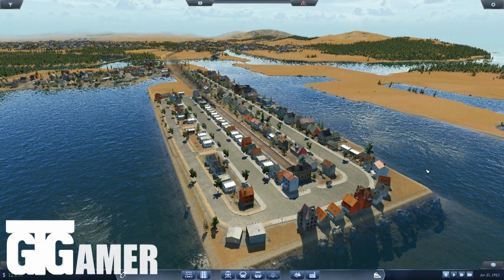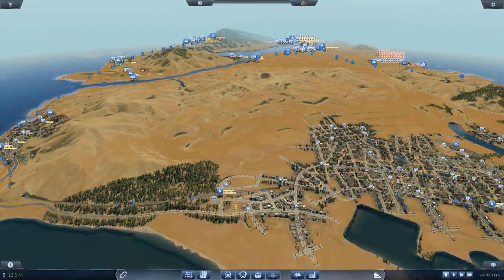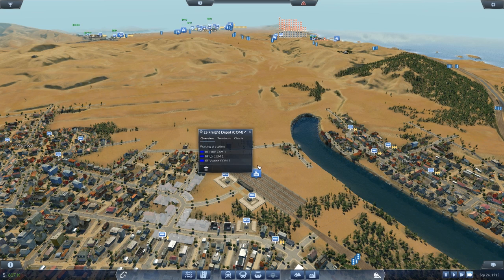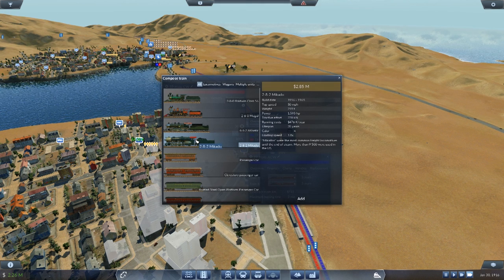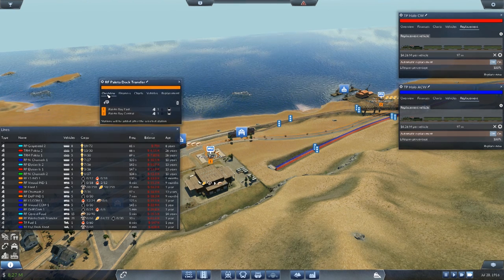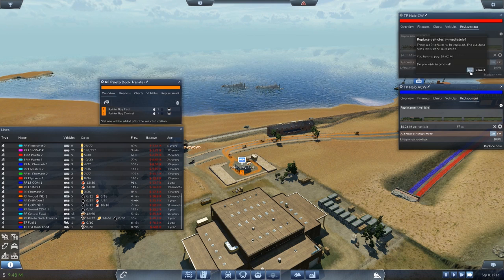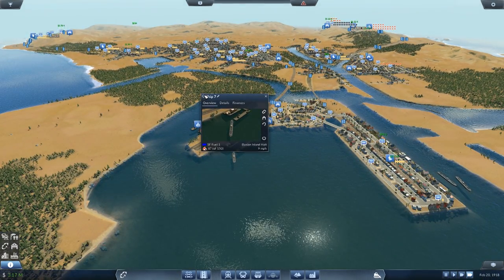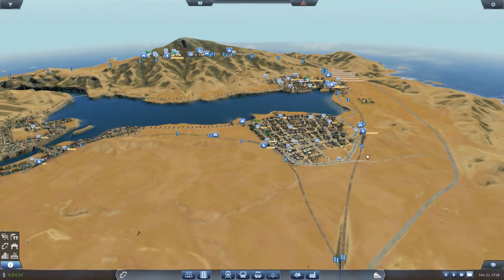Transport Fever - Los Santos! Ep15 [1915] SHIPS! (Part 2)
Welcome Back To Transport Fever, This is a new series of transport fever, set on the fantastic Map of Grand Theft Auto V by Valis (Available on the Steam Workshop
We Will be connecting Los Santos, La Mesa, Sandy Shores, Paleto Bay and more By Road, Rail, Sea and Air!
Transport Fever is a sandbox builder game where you start off with a small amount of money and try and build a multi-billion dollar transport empire.

Computer Specs:
Intel Core i5 2400k 3.10Ghz
16Gb RAM
240Gb SSD + 1.5TB HDD

Suggestions?